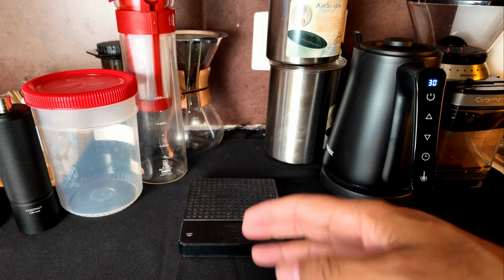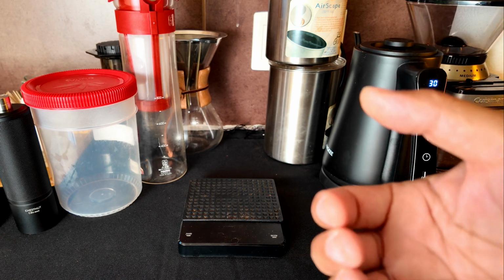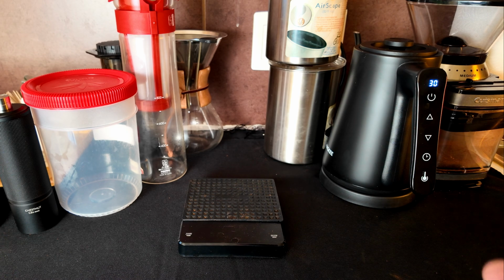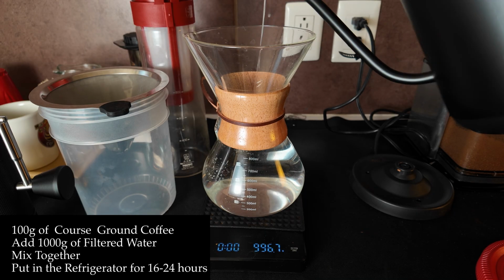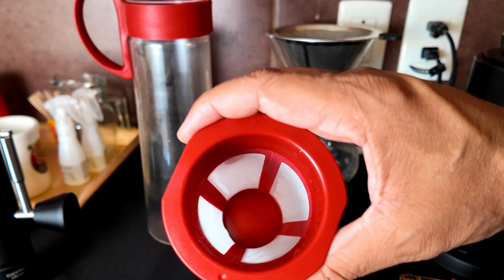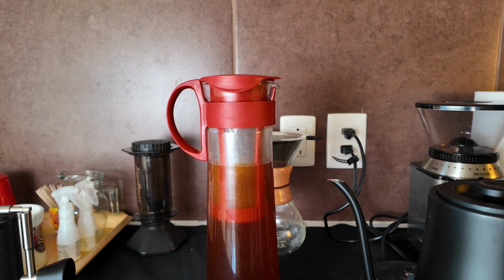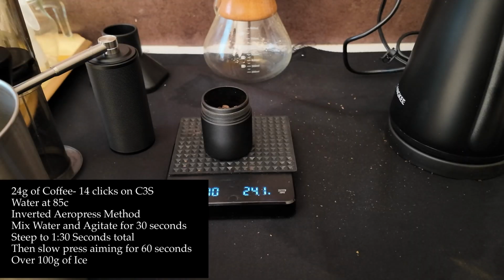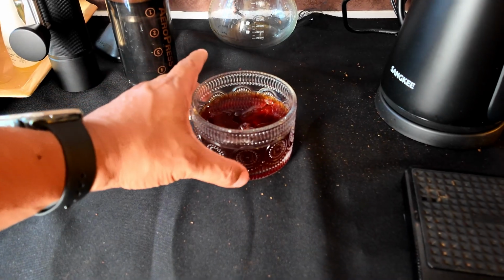How To Make Cold Coffee At Home and Save $$$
Beat the heat with a refreshing twist on your daily coffee routine! Learn how to make delicious cold coffee at home with our easy-to-follow recipe. From iced coffee to cold brew, we've got you covered. Stay cool and caffeinated all summer long with these simple and affordable recipes. Perfect for hot summer days, outdoor gatherings, or a quick pick-me-up any time of the year. So, sit back, relax, and let's dive into the world of refreshing cold coffee!
Improve your coffee game!
Basic Setup:
Hario cold brew pot
Timemore C3s Chestnut Pro Manul Grinder
Timemore Coffee Scale
Electric Kettle
V60 Filters

Alternative Brewing Gear:
Cuisinart electric burr grinder
French Press
Chemex Pour over

00:00 How to make cold coffee at home
00:46 Cold Coffee Benefits
01:03 Coffee Extraction
03:41 Pro Tip To Level Up
04:42 Simpliest Cold Coffee Recipe
05:19 Hario Cold Brew Pot
06:29 FAST cold coffee Recipe